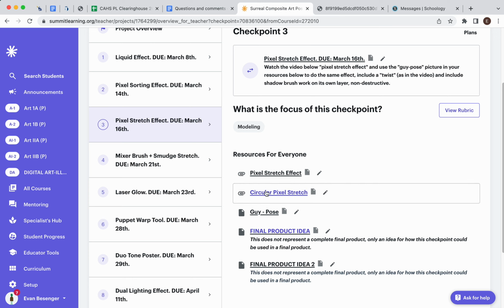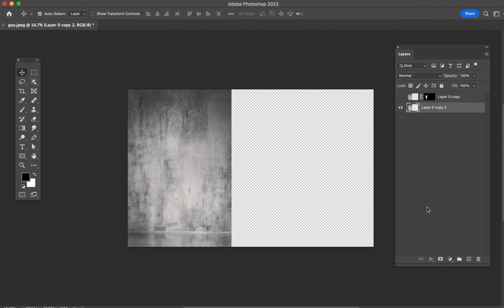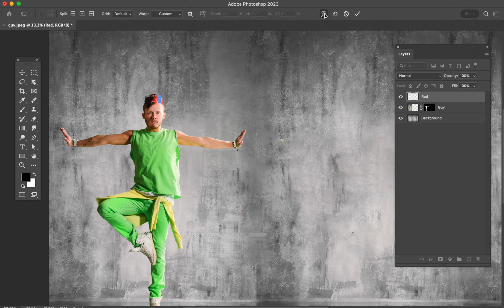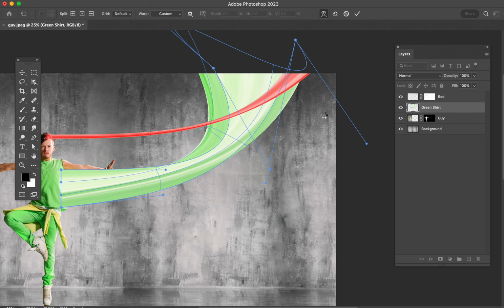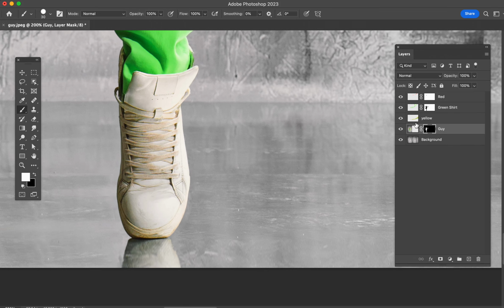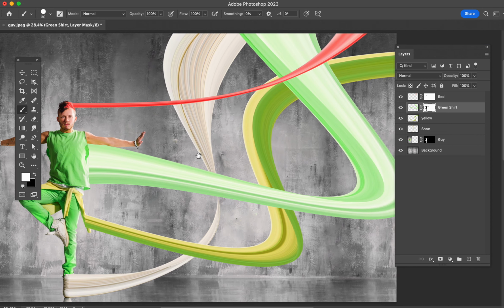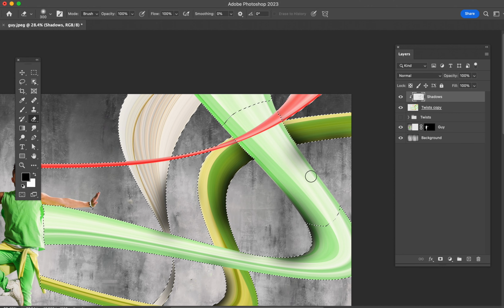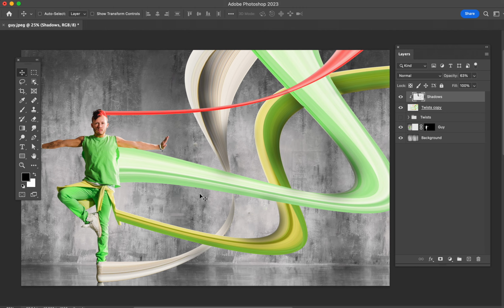Pixel Stretch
How to do the Pixel Stretch effect in Photoshop